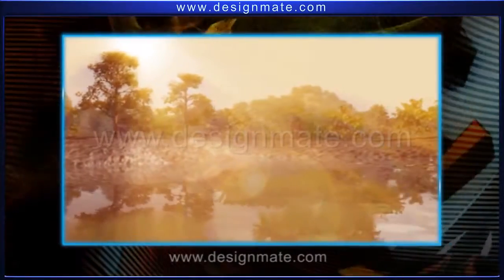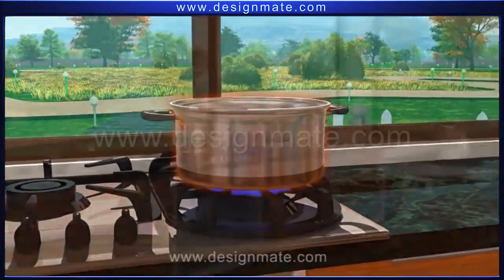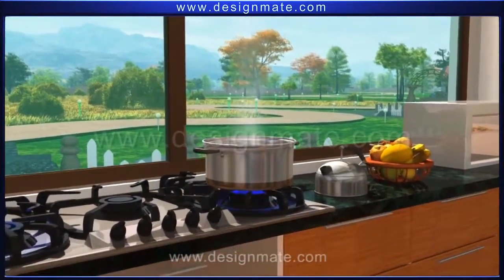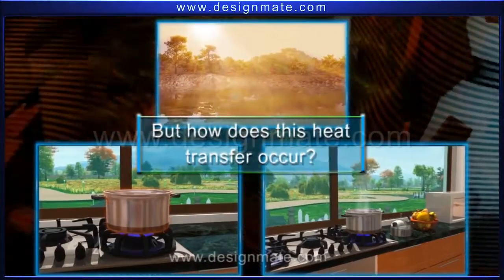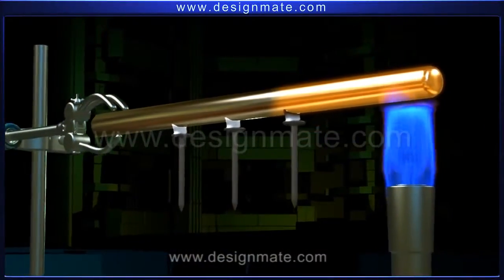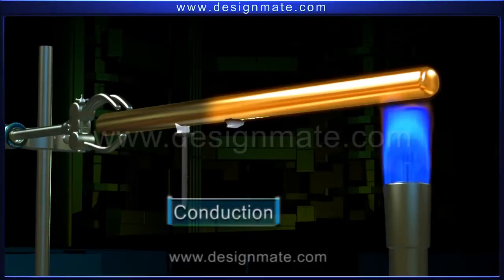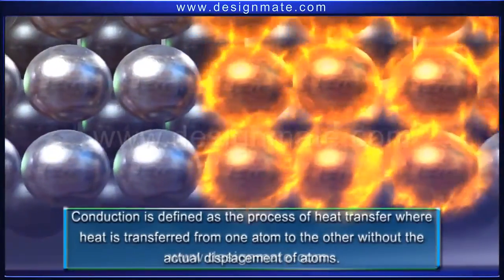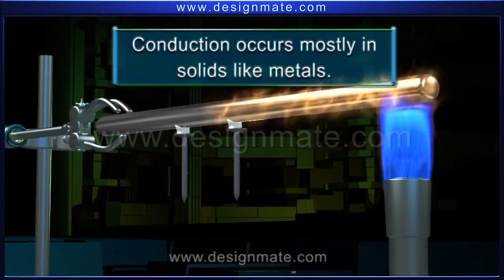3 video of science biology and mathematics(30)